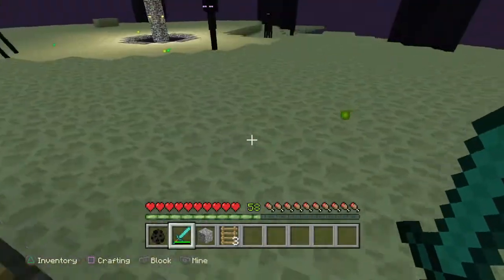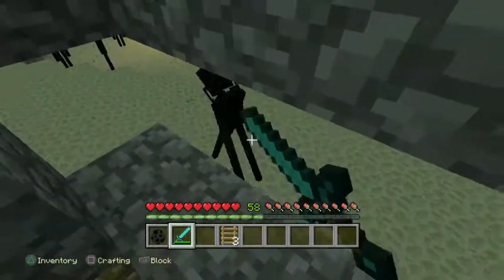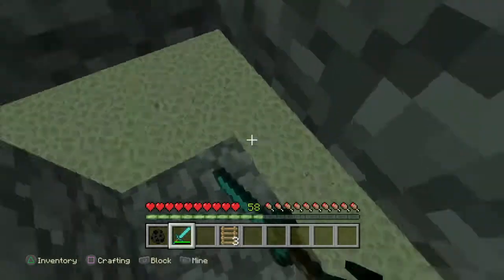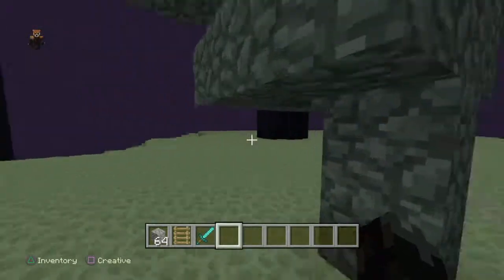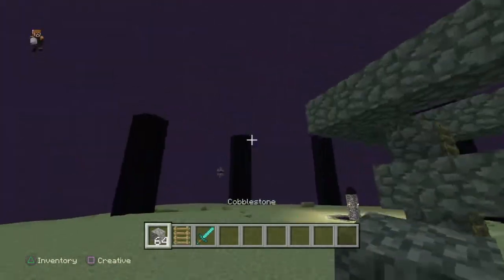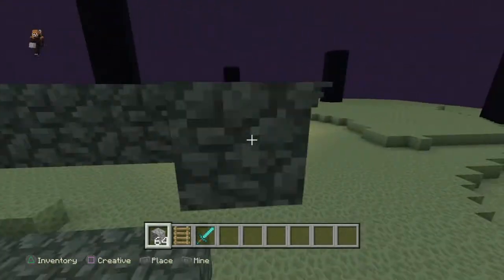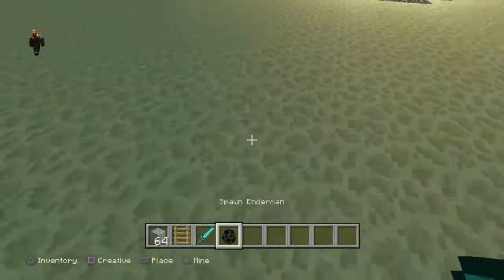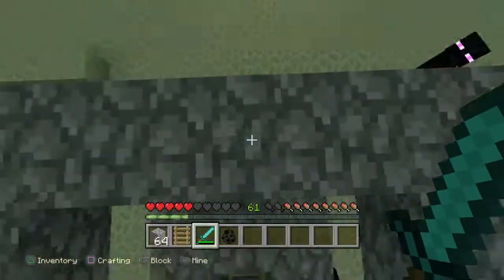SUPER Easy Ender Pearl Farm Tutorial